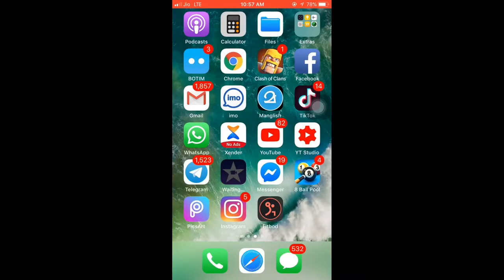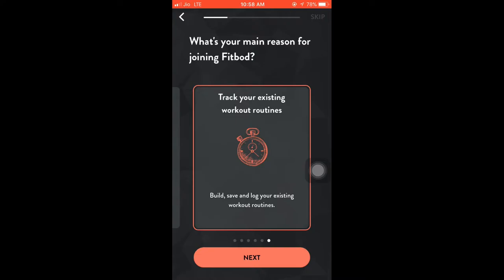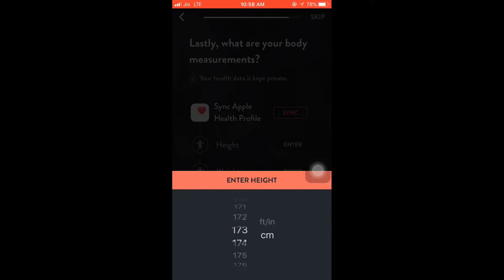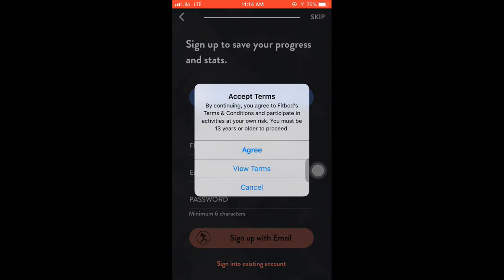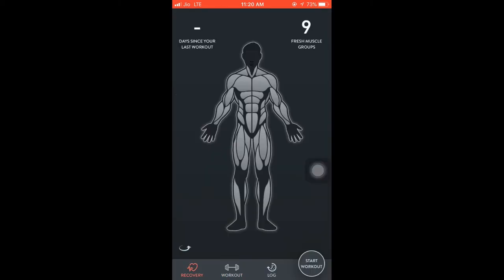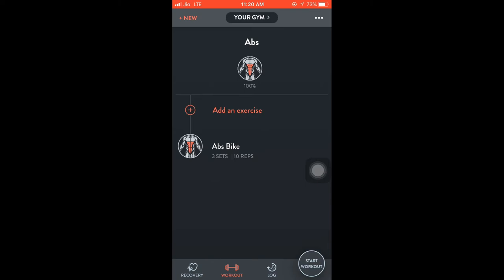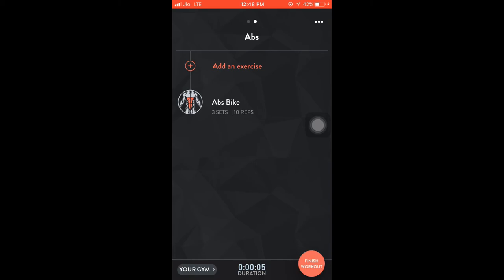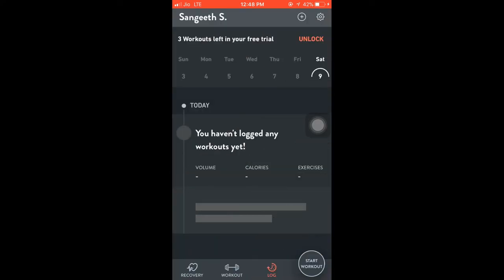Simple way to make muscles 💪🏻 by the help of an app | Tech Master Sangeeth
thankyou